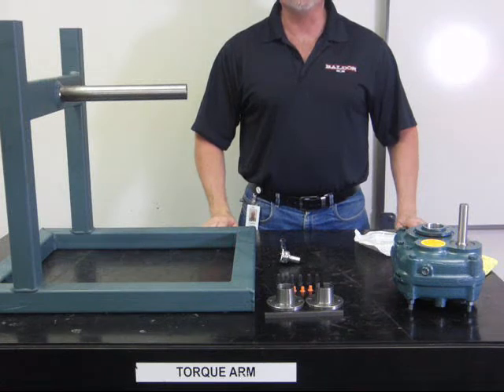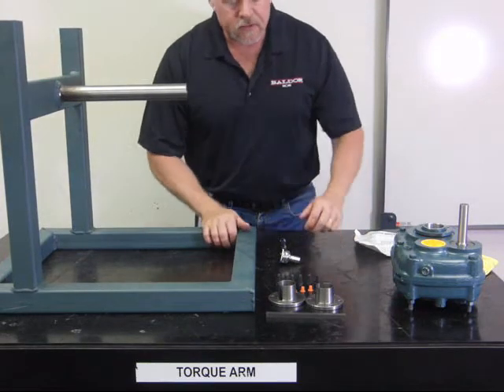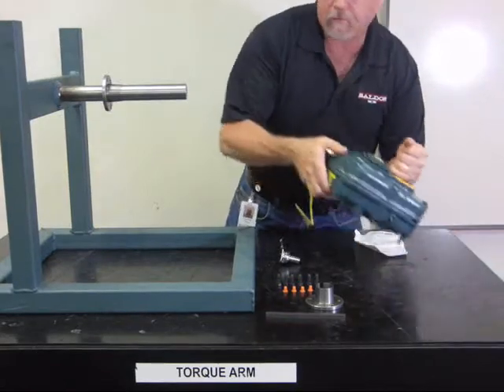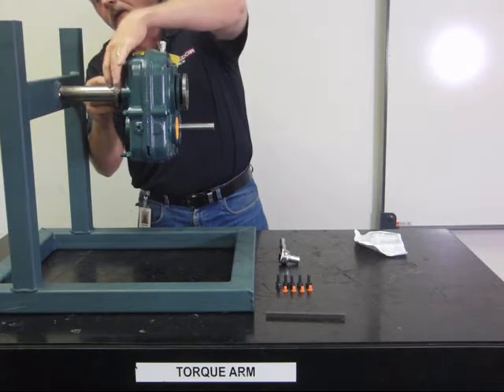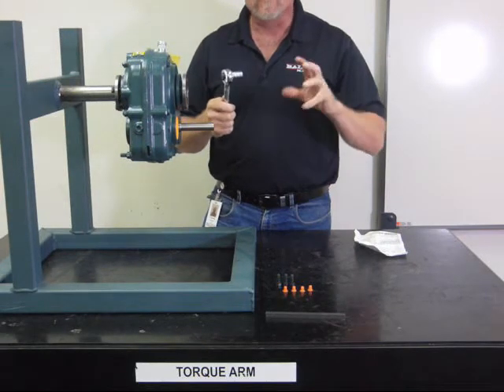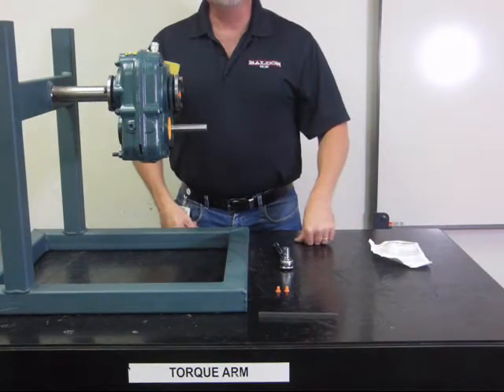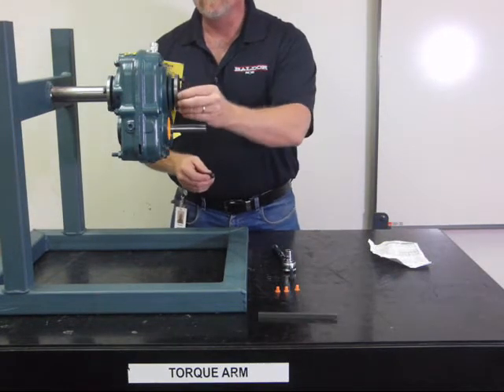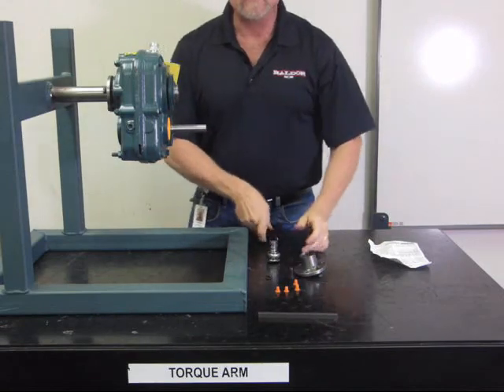TXT Bushing Installation and Removal Quick App